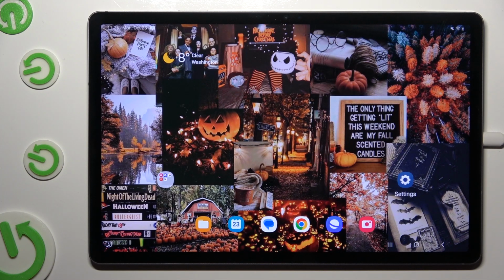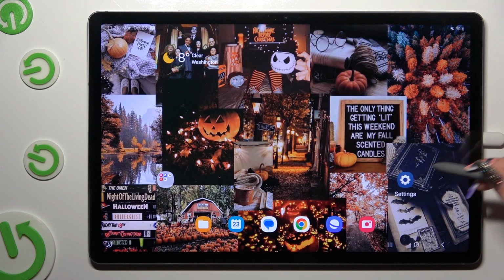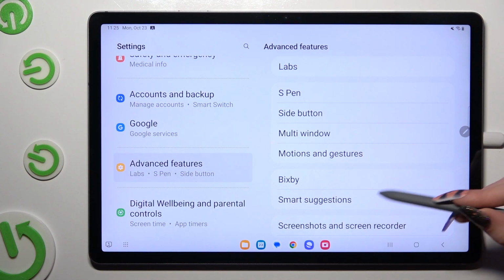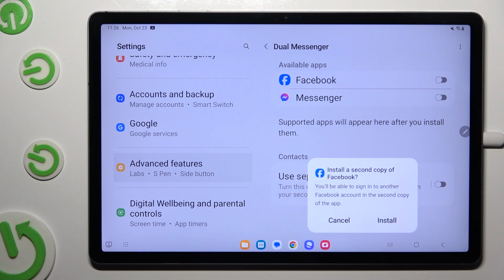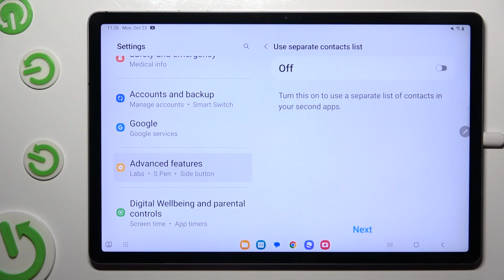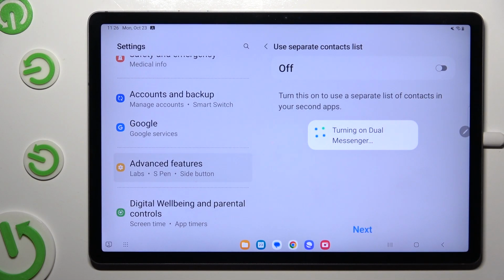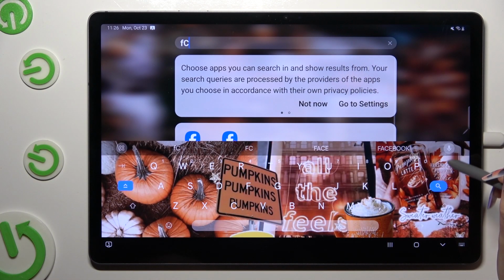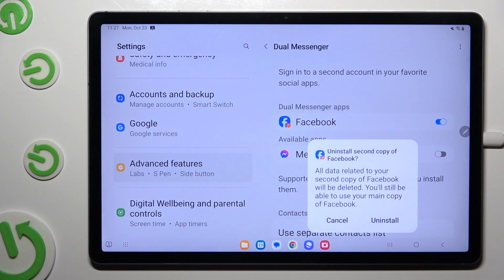How to Clone Apps on SAMSUNG Galaxy Tab S9 FE+?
Cloning apps on your SAMSUNG Galaxy Tab S9 FE+ can be a convenient way to use multiple accounts for the same application or manage your digital life more efficiently. This tutorial will guide you through the process of cloning apps on your tablet, allowing you to enjoy the versatility and convenience of running multiple instances of your favorite apps.

Why would I want to clone apps on my SAMSUNG Galaxy Tab S9 FE+?
Can you provide a step-by-step guide on how to clone apps on the tablet?
What are the advantages of app cloning in terms of managing multiple accounts or profiles?
Are there specific scenarios or preferences where app cloning is particularly valuable?
How does app cloning enhance the overall multitasking and efficiency of the device?